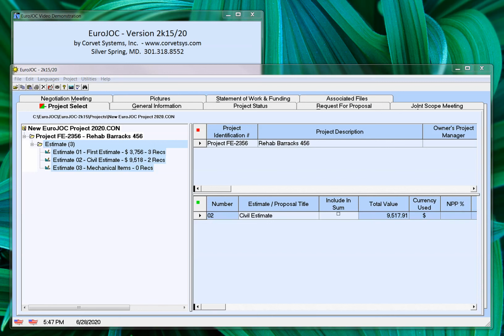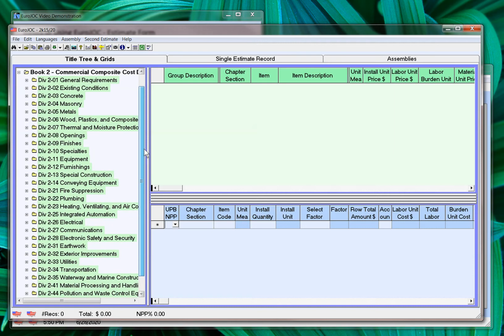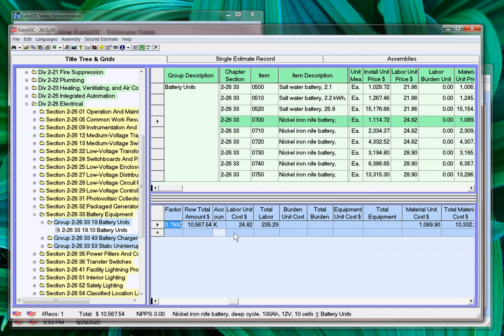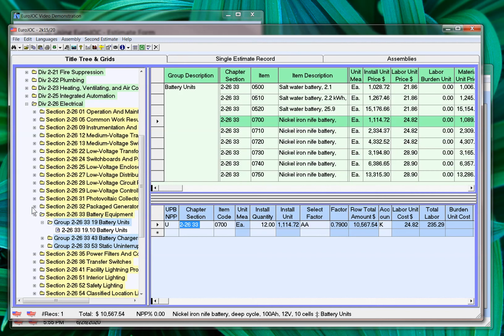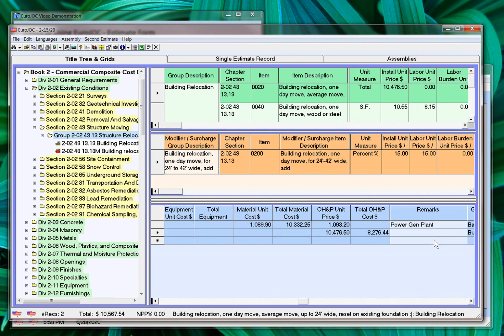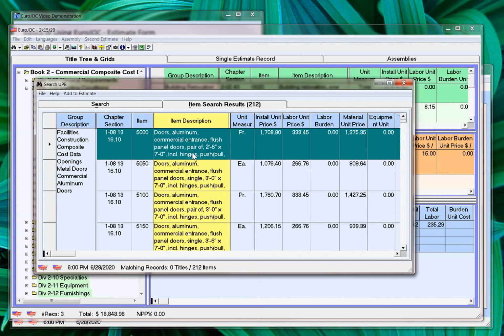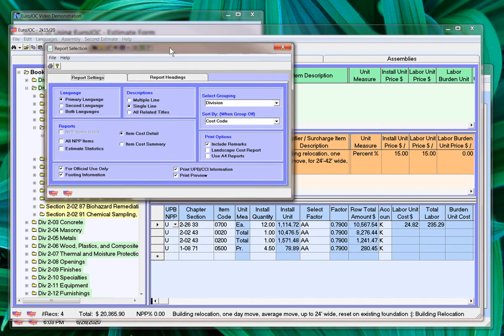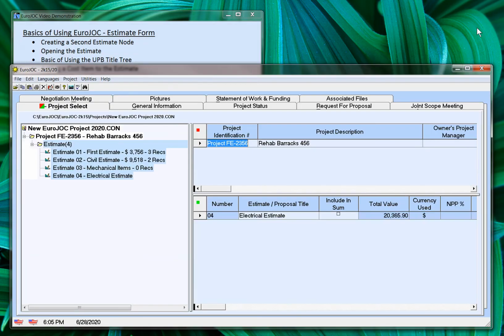EuroJOC Estimate Form 2020 06 28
EuroJOC Estimate Form - Building an Estimate, Understanding the UPB Title Tree, and three different node types. First look at Searching and Printing.